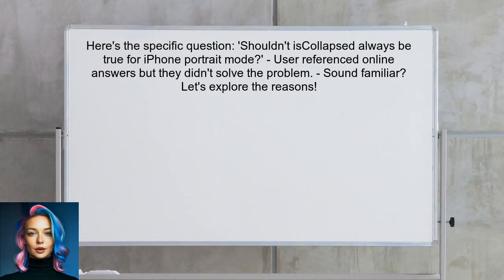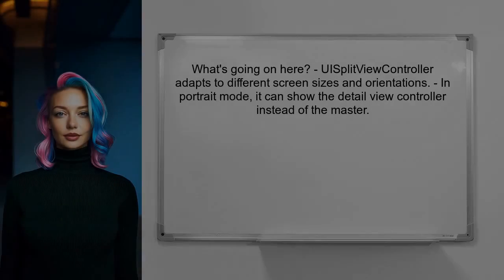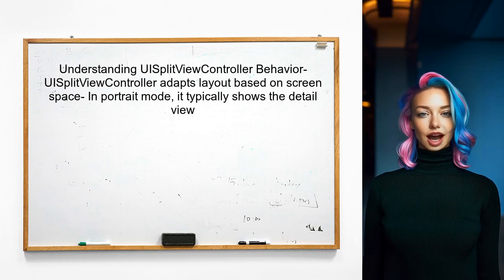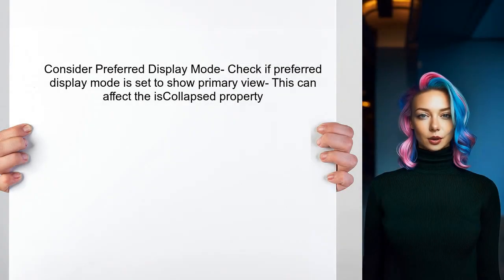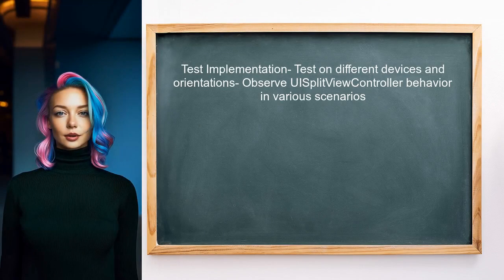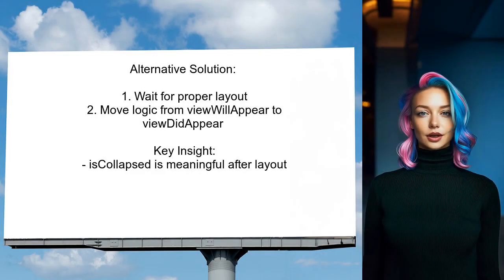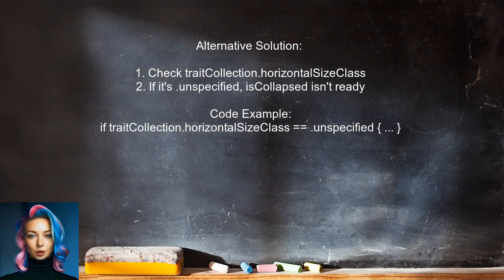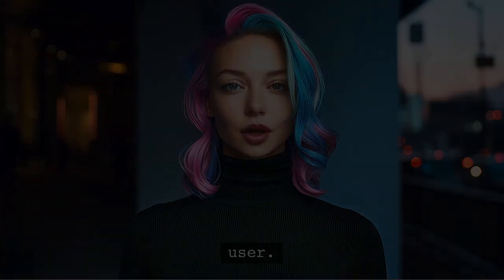UISplitViewController isCollapsed False on iPhone Portrait: Common Causes Explained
In this video, we dive into the intricacies of UISplitViewController behavior on iPhones, specifically addressing the scenario where the `isCollapsed` property returns false in portrait mode. Understanding this aspect is crucial for developers aiming to create seamless user experiences in their iOS applications. We’ll explore common causes behind this behavior, providing insights and solutions to help you navigate the complexities of split view controllers on mobile devices. Join us as we unravel the nuances of UISplitViewController and enhance your app development skills!

Today's Topic: UISplitViewController isCollapsed False on iPhone Portrait: Common Causes Explained

Related to